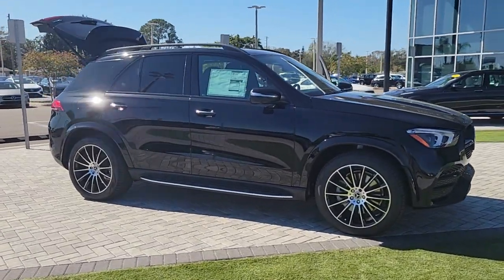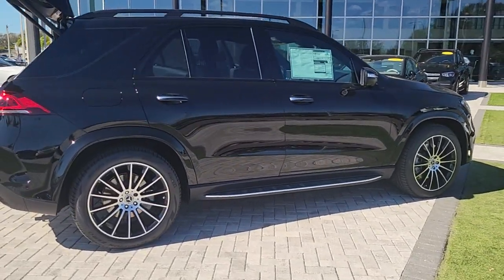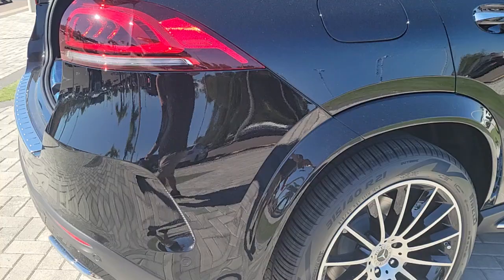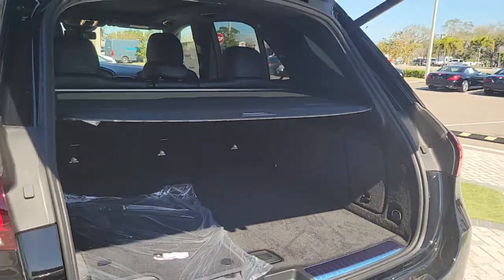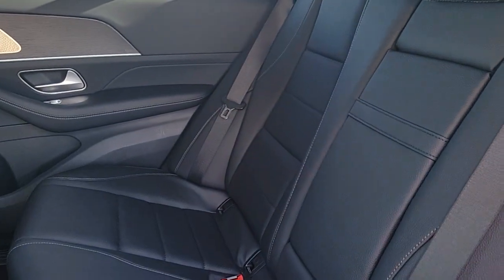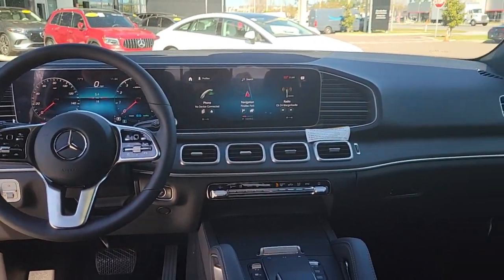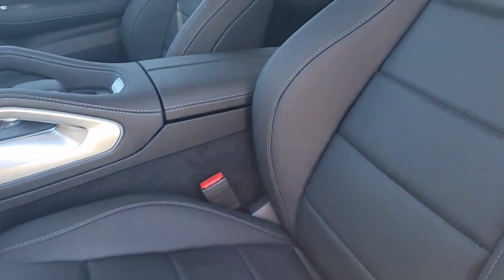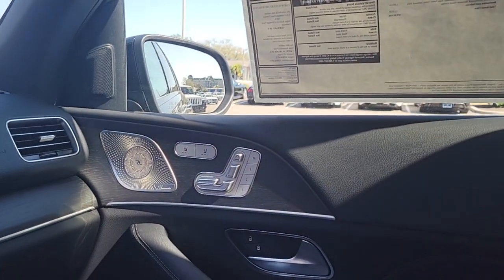2023 Mercedes-Benz GLE Tampa, Clearwater, St. Petersburg, Pinellas Park, Largo, FL 612137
Black New 2023 Mercedes-Benz GLE GLE 450 available in Tampa, Florida at Crown Mercedes of St. Petersburg. Servicing the Clearwater, St. Petersburg, Pinellas Park, Largo, FL area.
2023 Mercedes-Benz GLE GLE 450 - Stock#: 612137 - VIN#: 4JGFB5KB4PA918382

8302 US Hwy 19 N